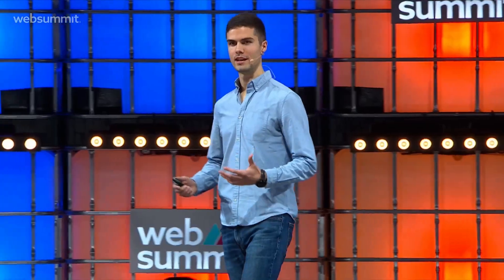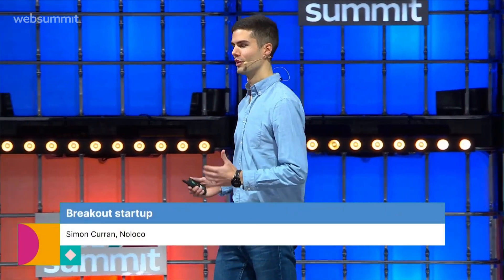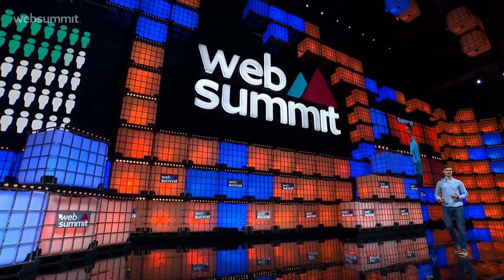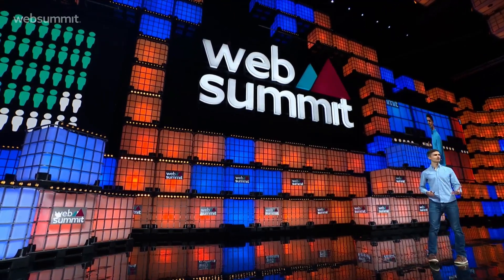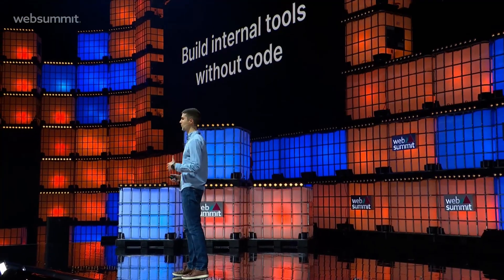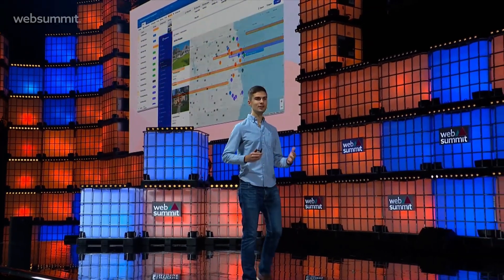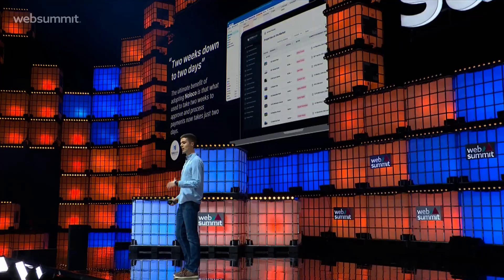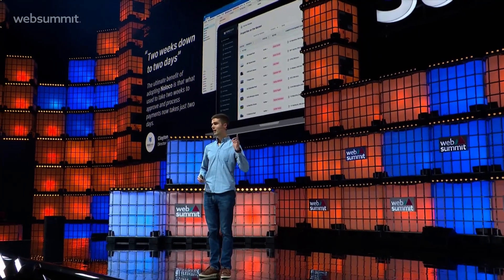Noloco - Web Summit 2022 Breakout Startups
Simon Curran (Co-Founder & CEO) of Noloco speaking on the Centre Stage at Web Summit 2022 in Lisbon.

Build internal tools for your team without writing a line of code.
Noloco is the no-code platform for non-developers to build internal tools.
Easily create internal tools in minutes that perfectly fit your team's workflows without writing a line of code.